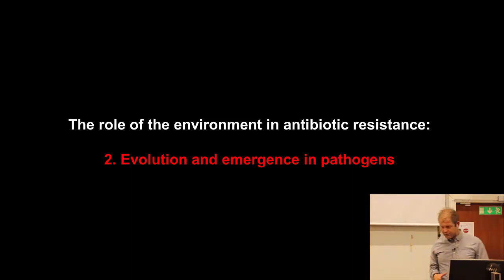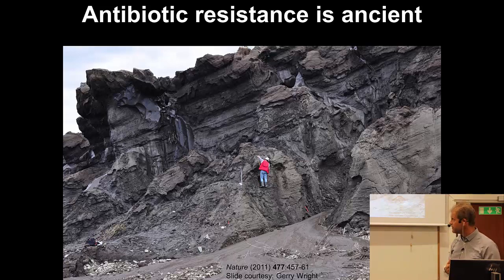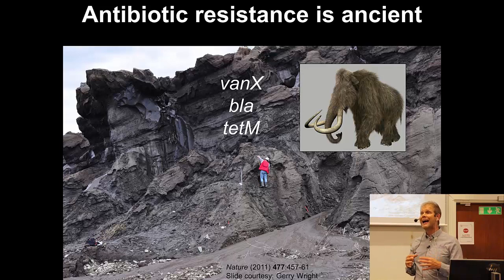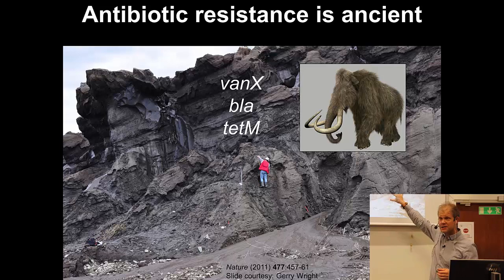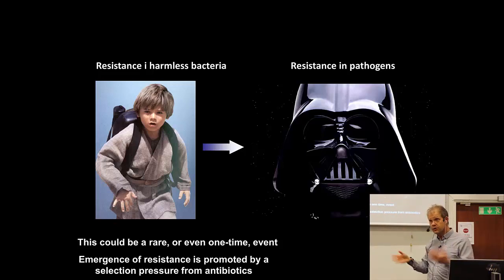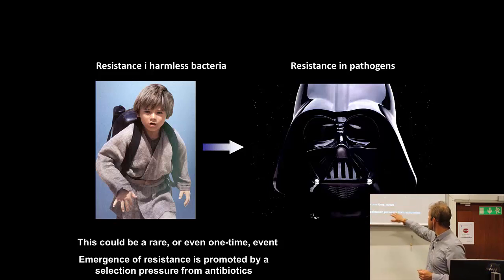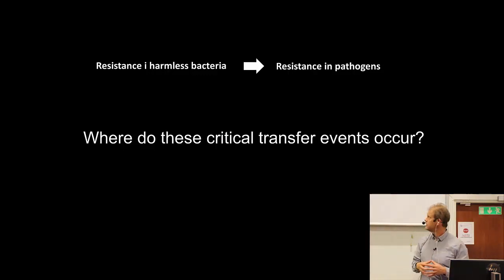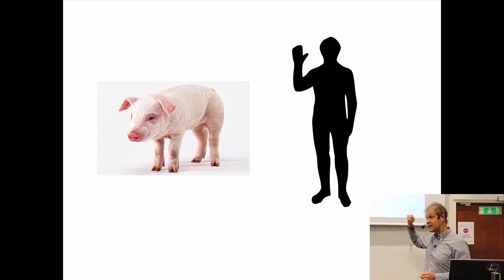20-Evolution of ABR in the environment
In this segment of the course 'The problem of antibiotic resistance' we discuss how antibiotic resistance can evolve and be selected in the environment